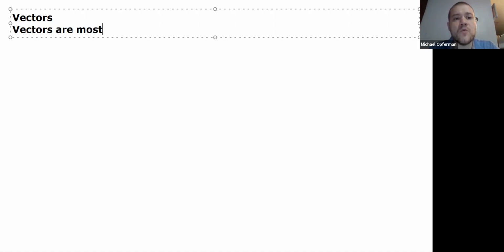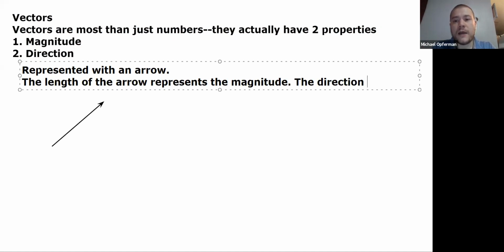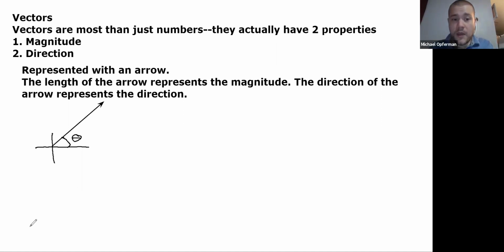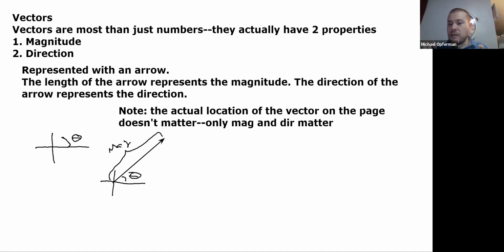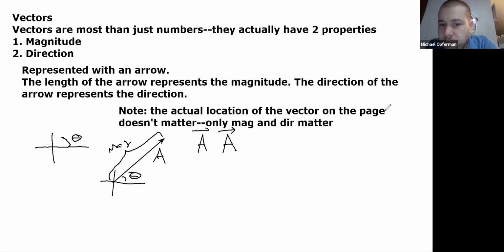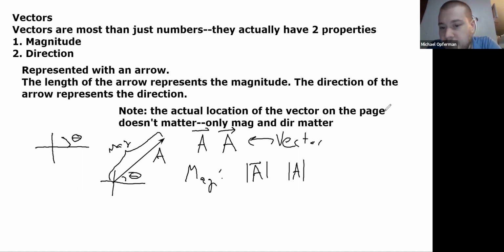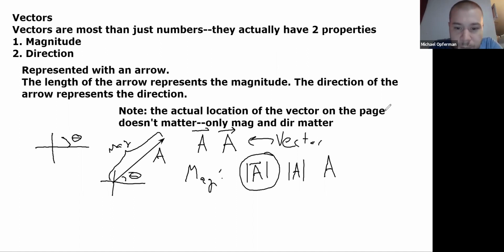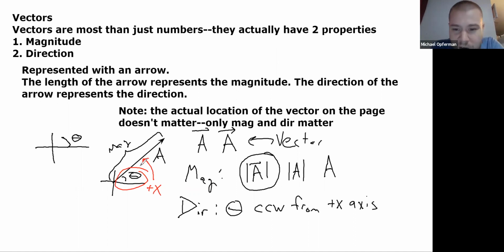Lecture: Vector Basics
Introduces the main properties of vectors